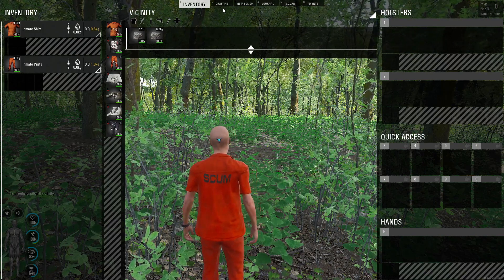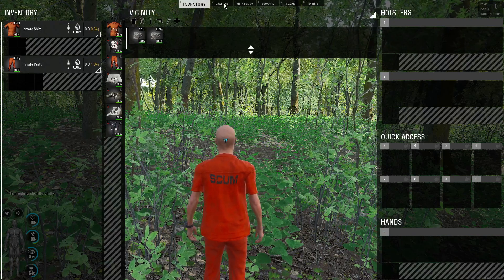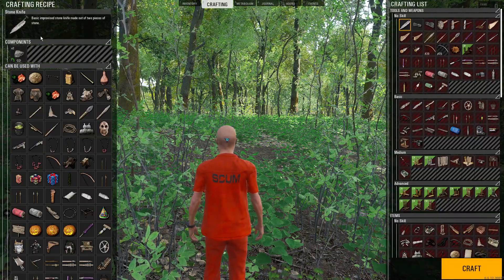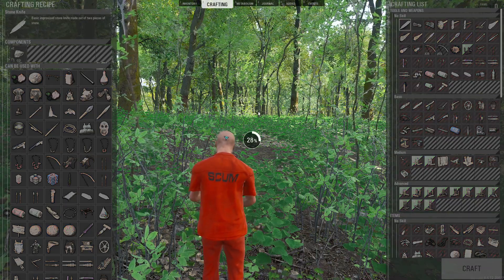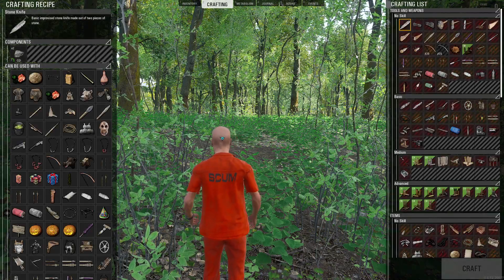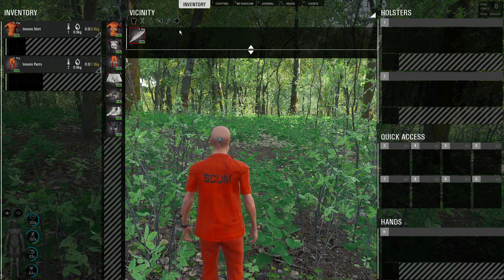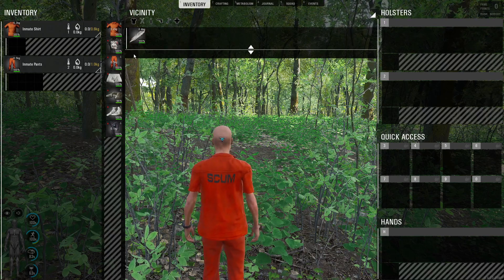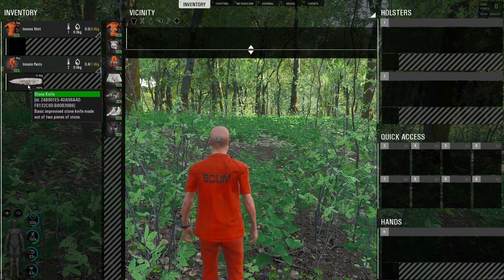SCUM Item Crafting Series: How to Craft the Stone Knife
Crafting the STONE KNIFE in the game SCUM. First in the series, I will be posting a vid on every item! Comment a request for a specific item to be crafted!